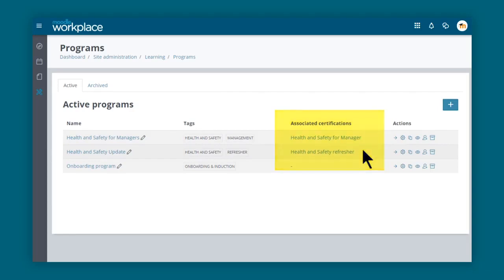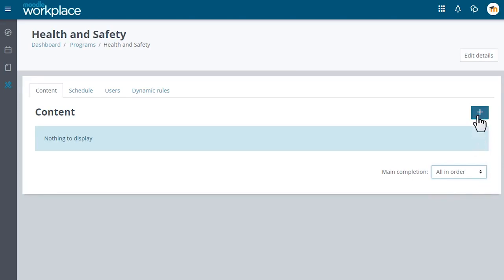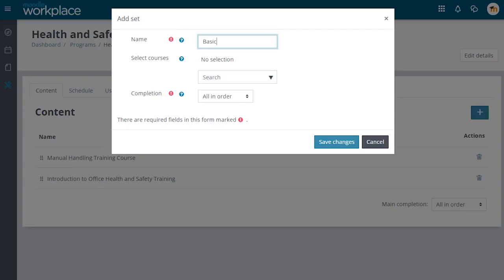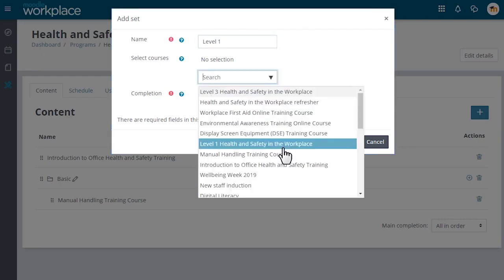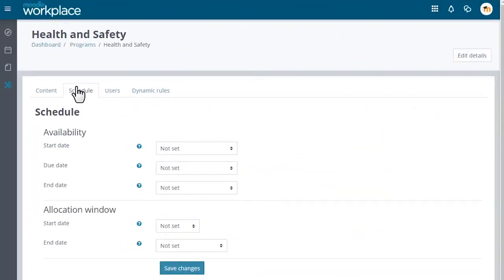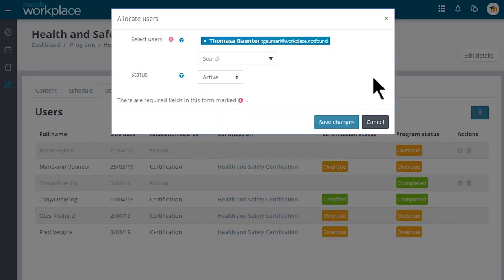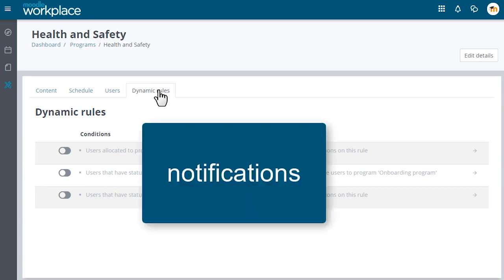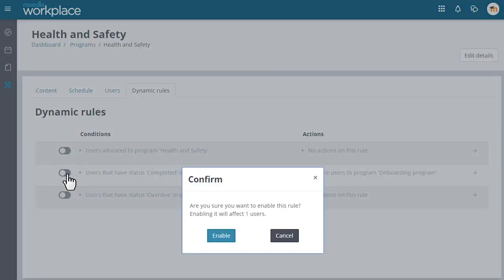Moodle Workplace - Programs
For any queries about Moodle Workplace, or to simply have a chat to one of the team about your requirements, get in touch